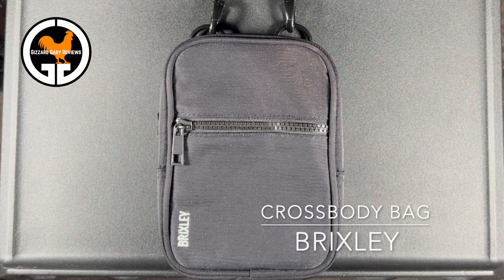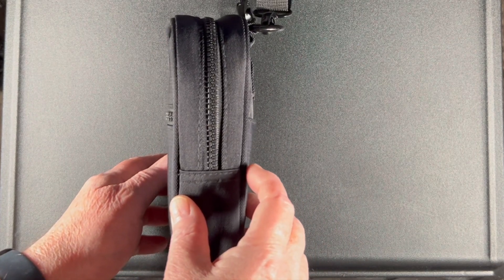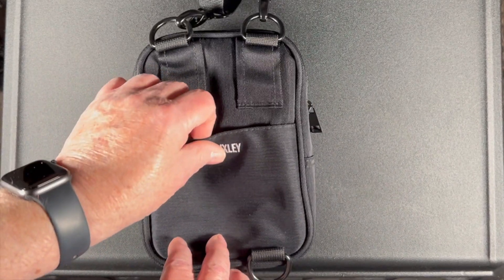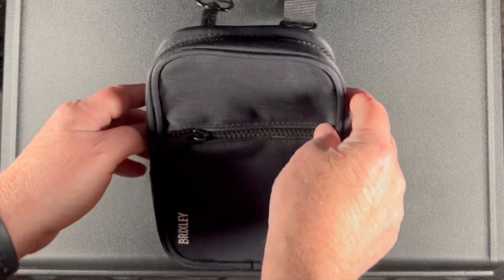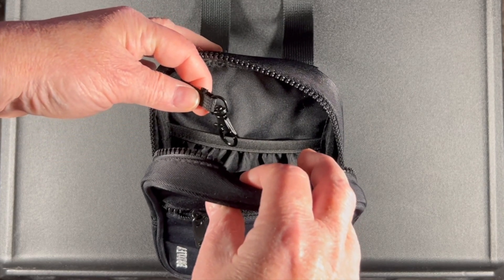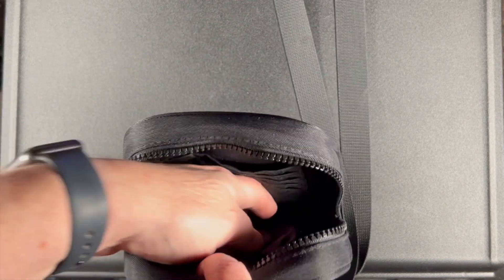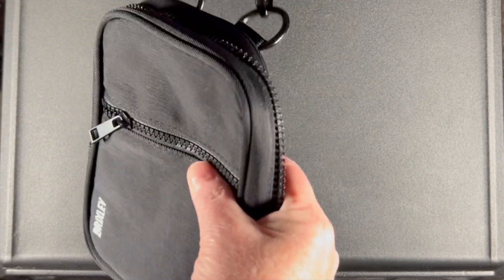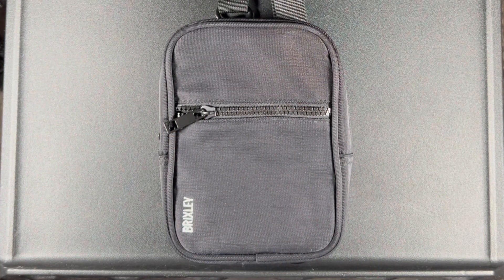Brixley Crossbody Bag - Replace your wallet, take it anywhere!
Brixley Crossbody Bag